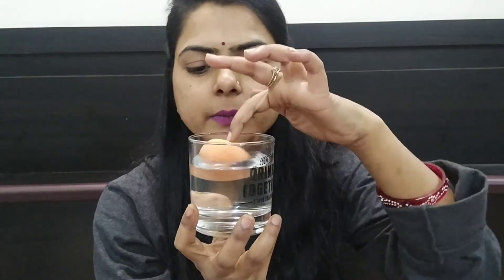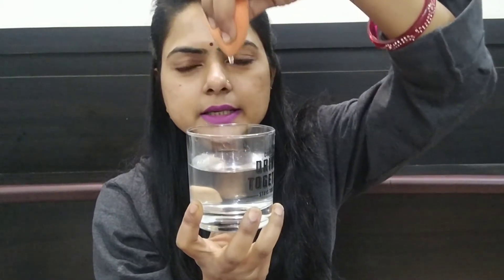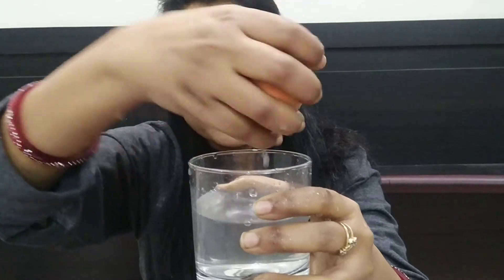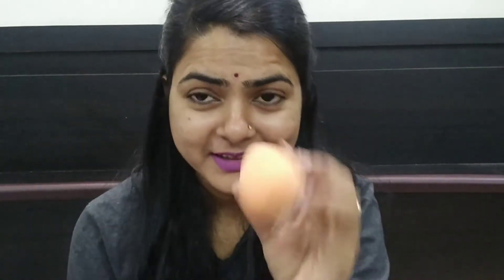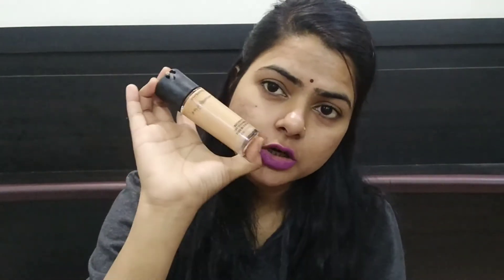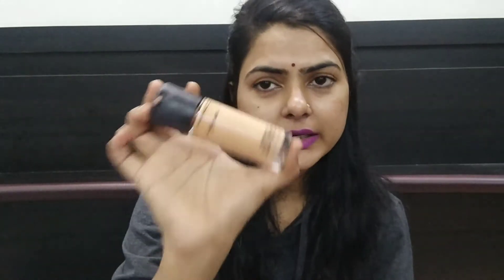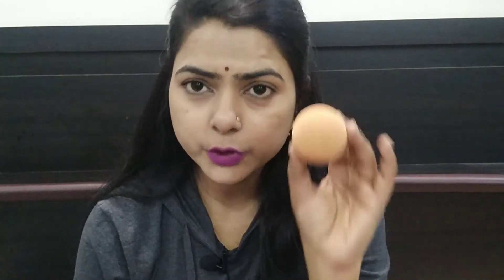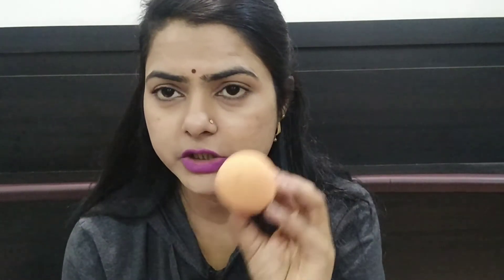Beauty Blender से foundation लगाने का सही तरीका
Hi guys,

Today I am uploading the video for how to properly blend foundation with the beauty blender.

I hope you will like 👍 the video and video will be helpful for you